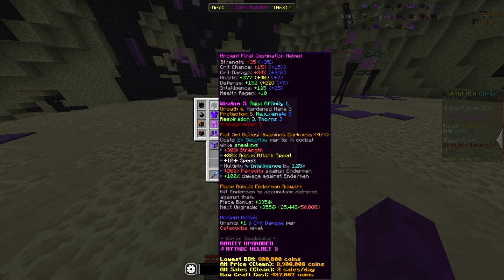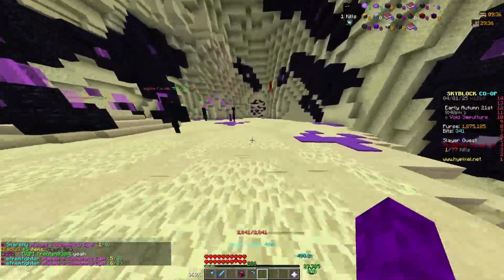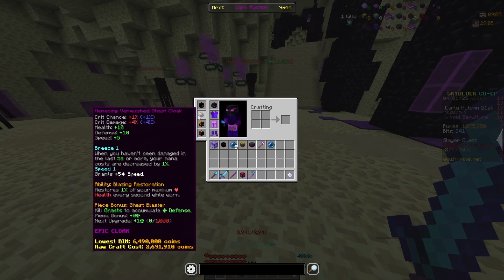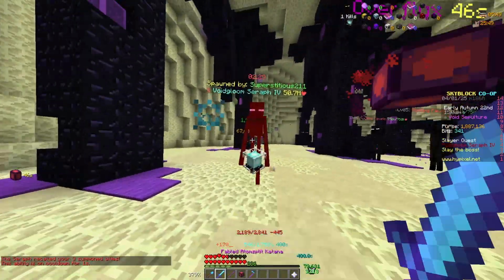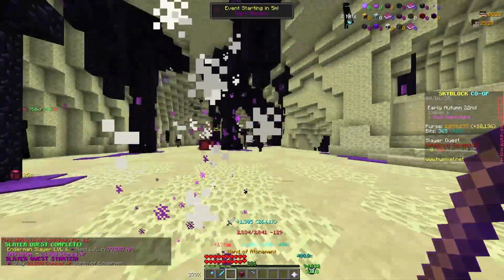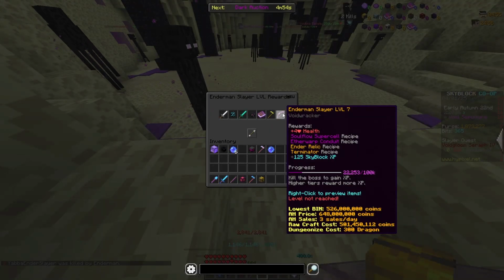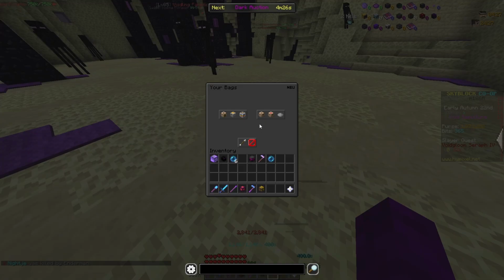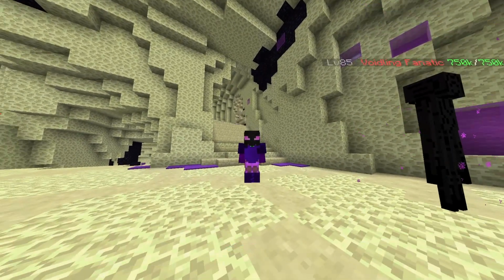BUDGET T4 VOIDGLOOM SETUP???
i go through my cheap ahh voidgloom t4 setup